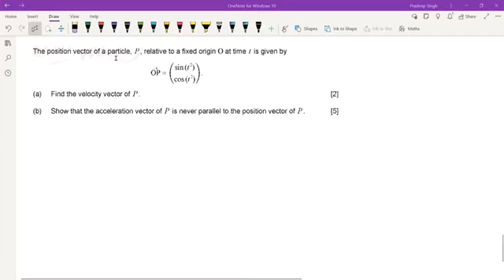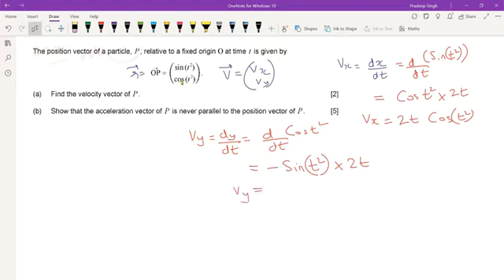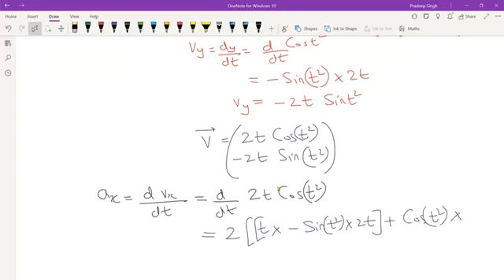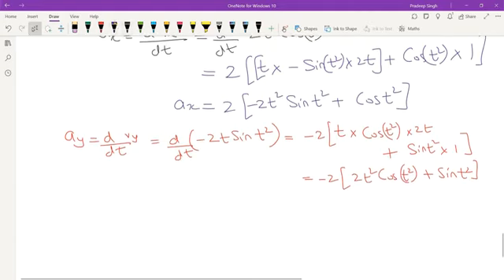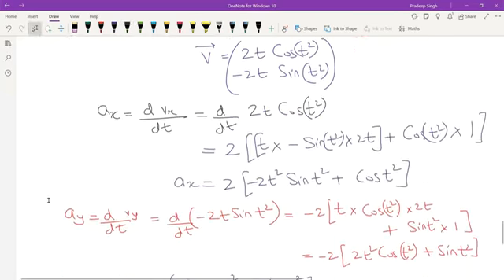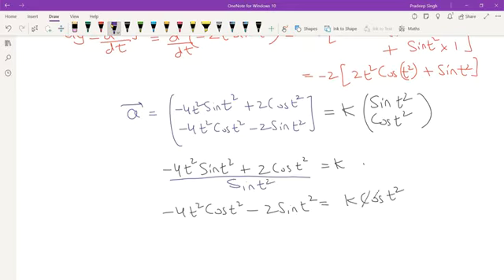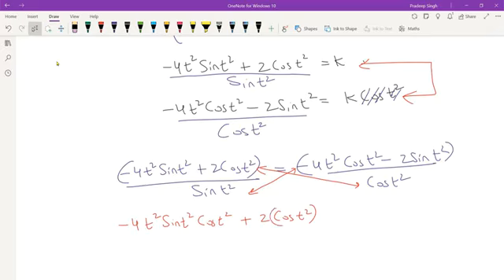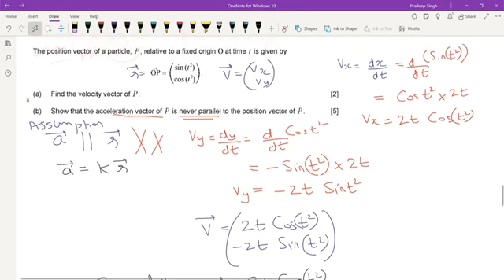Parallel vector Kinematics